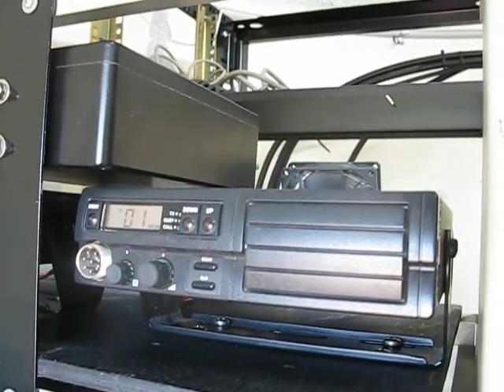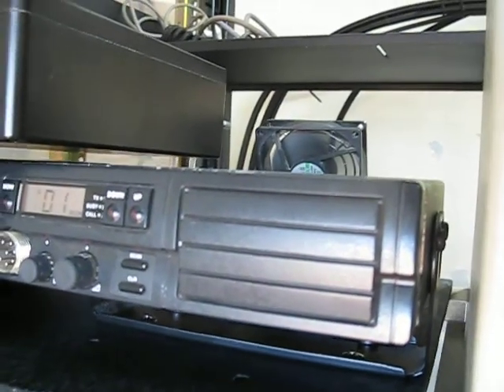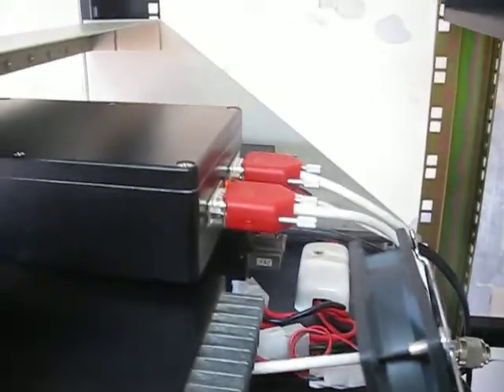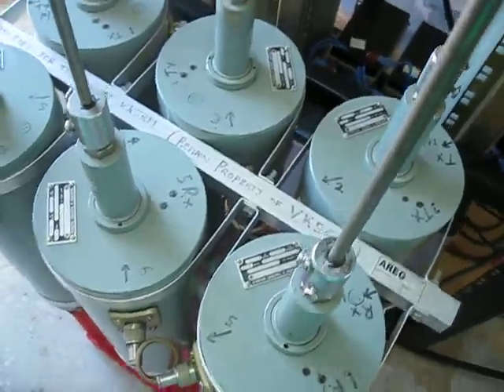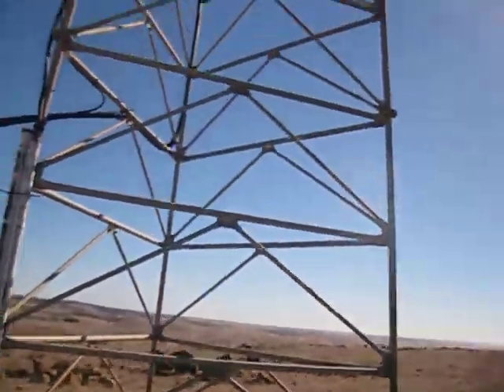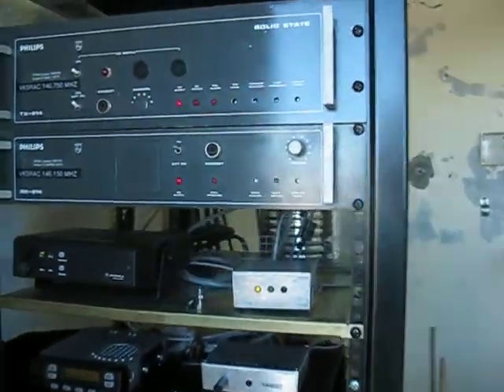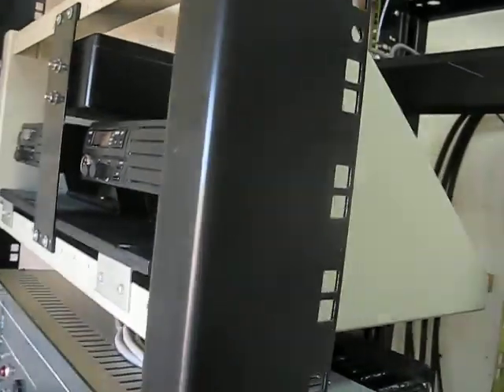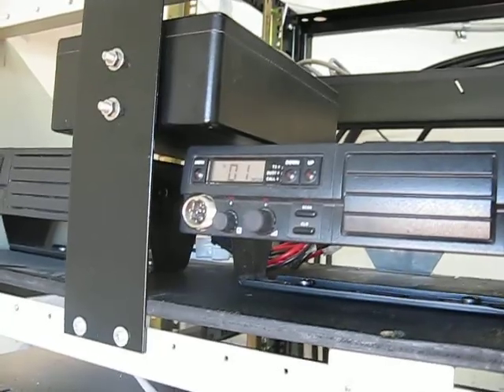VK5RAC 70cm Repeater Installation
On Sunday 3rd March 2013 I installed the 439.850 MHz FM repeater at the Pillaworta Hill site.   Originally located closer to Port Lincoln under the callsign VK5RPL, this repeater has been a solid performer over the last 10 years.

The antenna is an RF Industries UHF folded dipole antenna mounted a metre short of the top of the tower. The feeder cable is Andrew LDF4-50